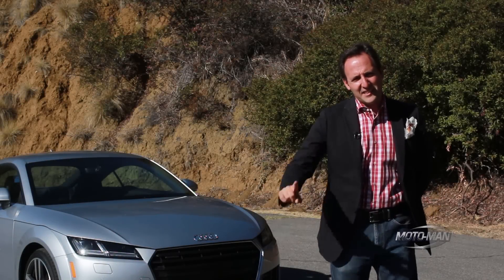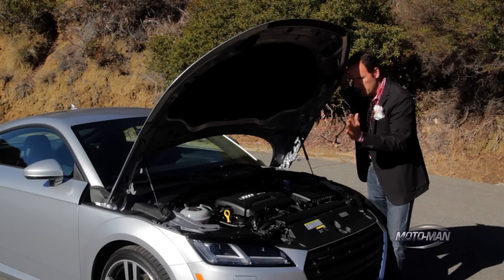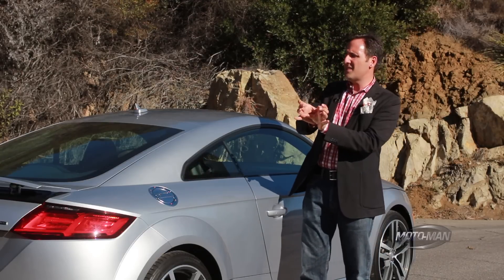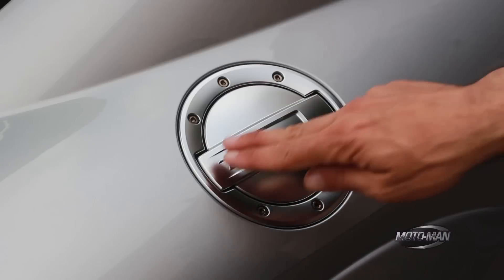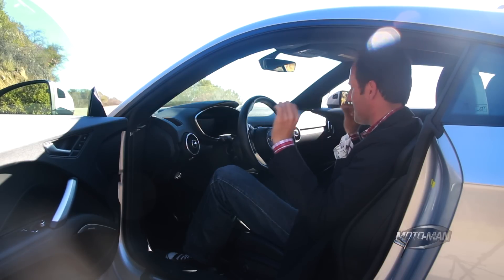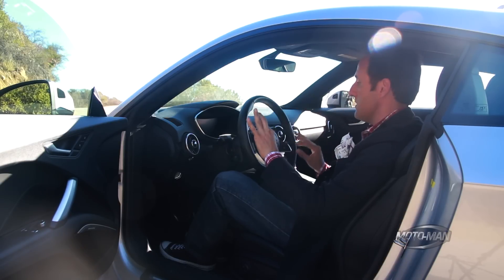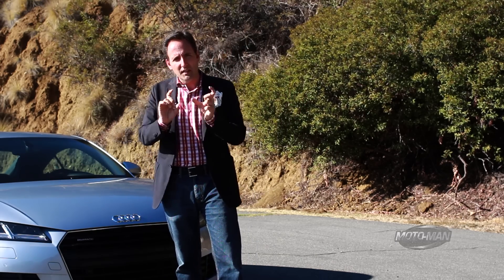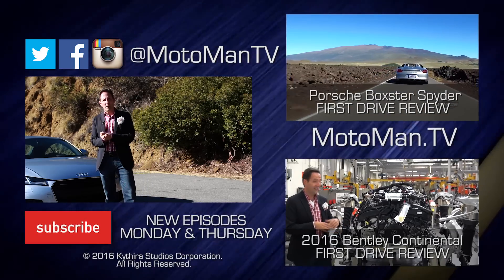2016 Audi TT TECH REVIEW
MotoMan goes on a deep tech dive of the 2016 Audi TT and yes goes through the engines – which we have seen before in another Audi and even a VW – some bits that lead to driving dynamics but then he focuses on the most important bit of this car and for Audi as a whole – and it’s not what you think  . . .